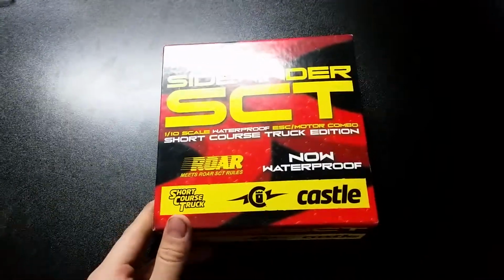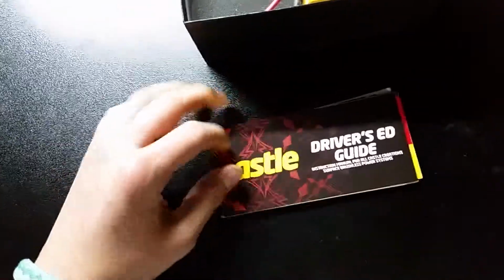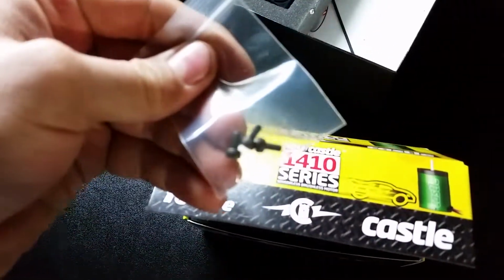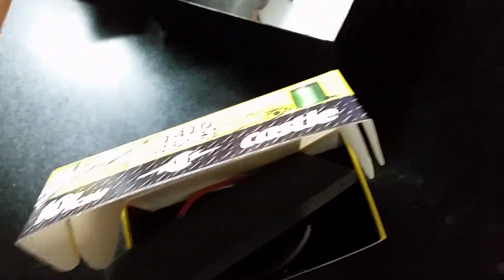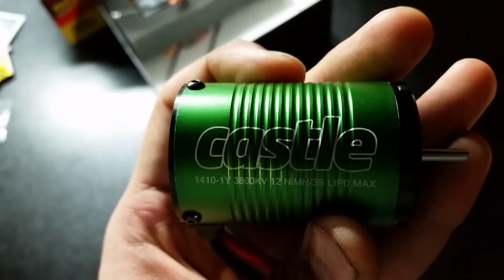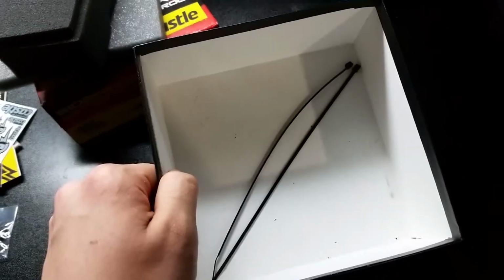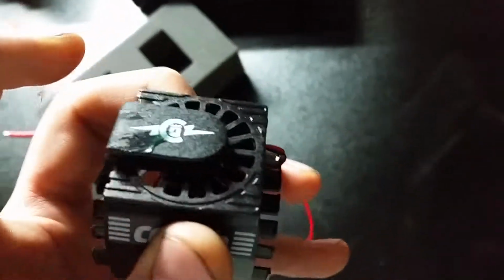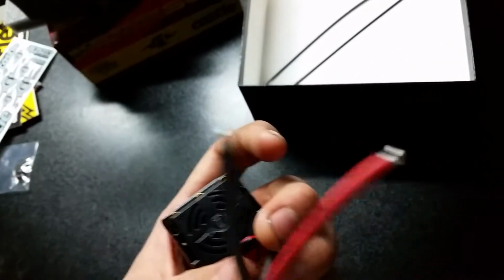Castle Sidewinder Sct 3800kv combo unboxing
Just an unboxing of the motor and esc combo I'm going to be putting in my slash 4x4 build.